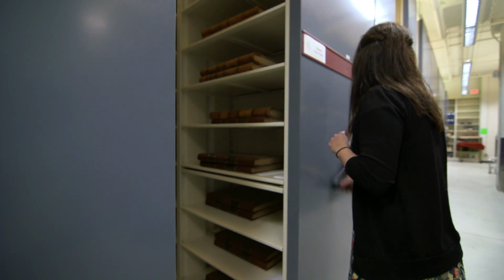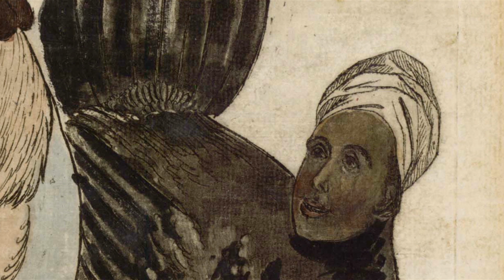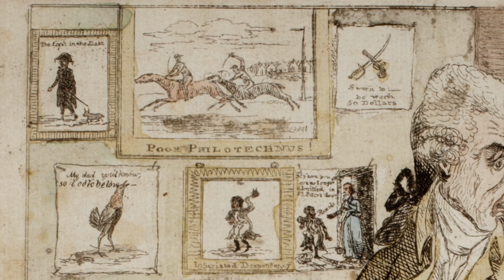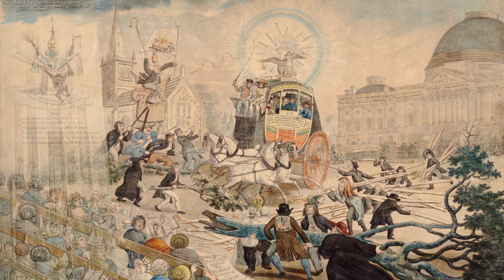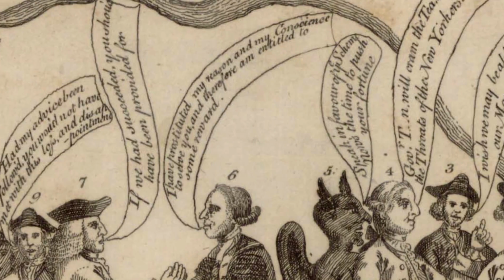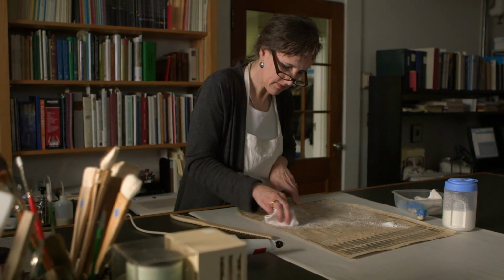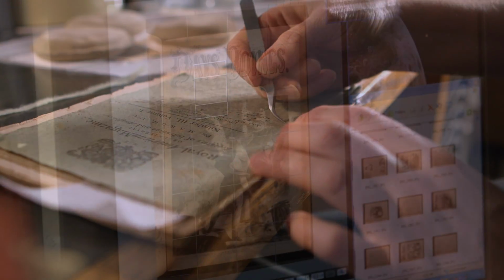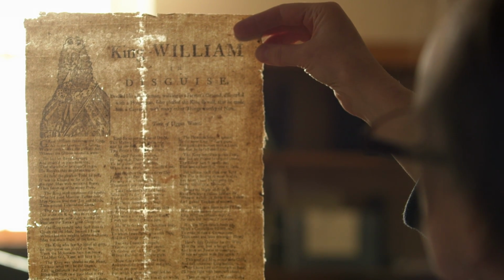Preservation at the American Antiquarian Society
How printed materials are preserved at the American Antiquarian Society is the subject of this short film. The American Antiquarian Society is a national research library and center for study of American history, literature and culture from 1640 to 1876.